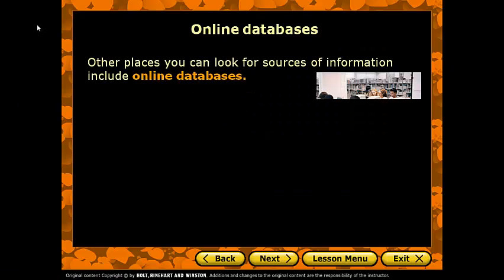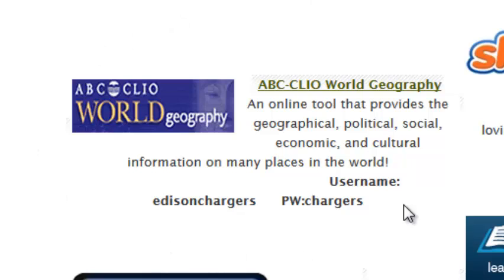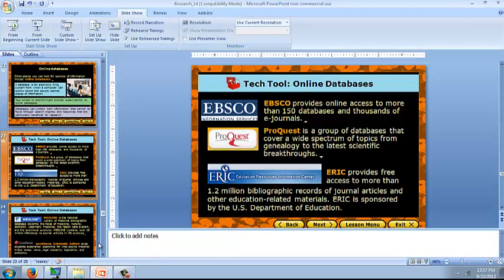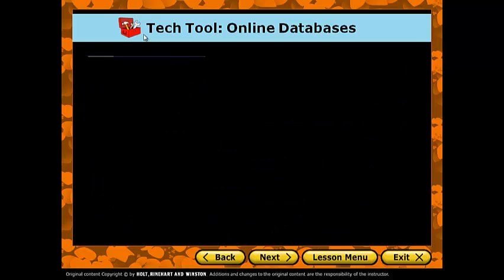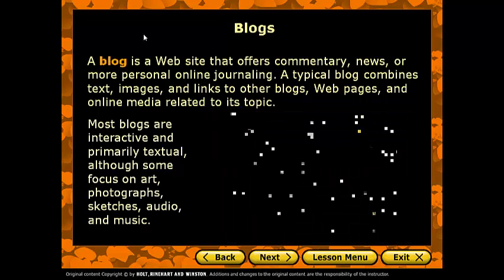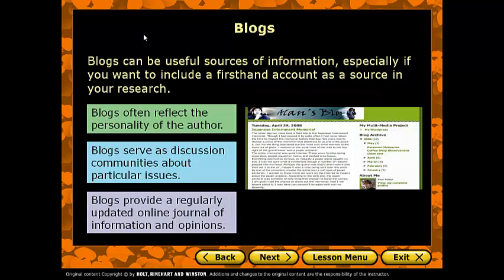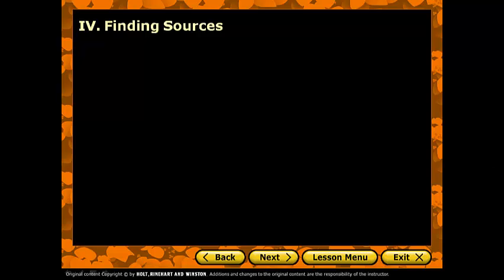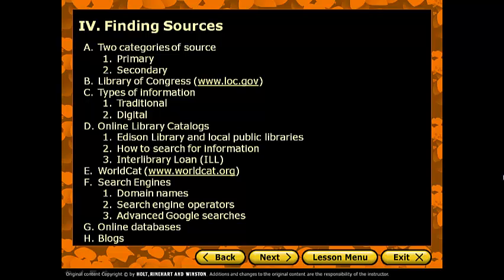Research L4 Pt. C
Finding Sources, Pt. C